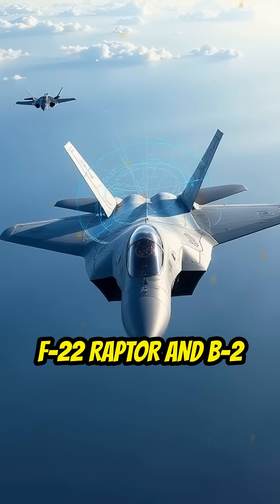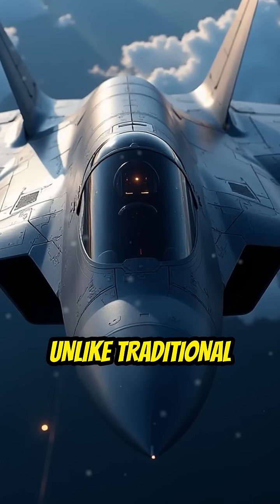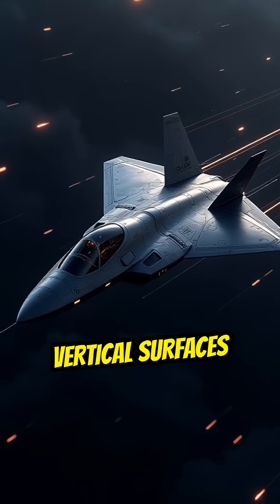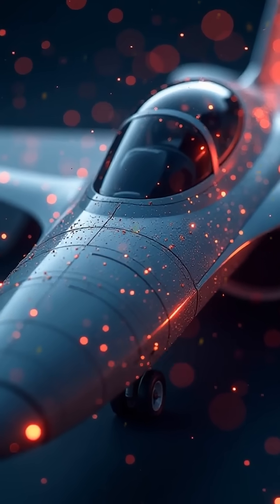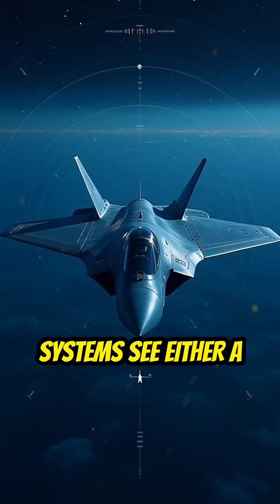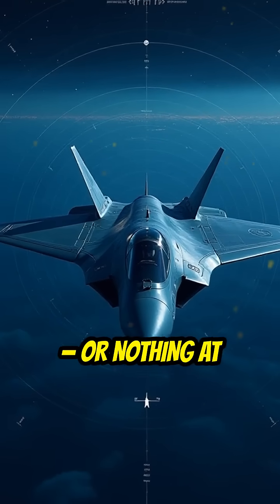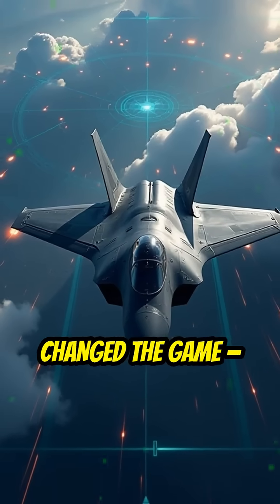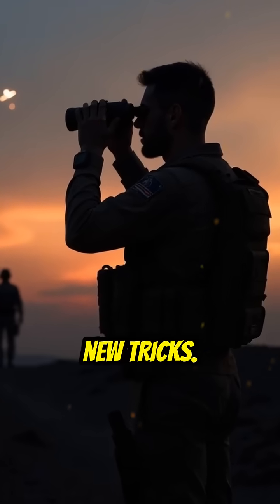How Stealth Jets Became Invisible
They vanish from radar, strike without warning, and disappear. Learn how stealth jets work - and how future technology could finally reveal them.